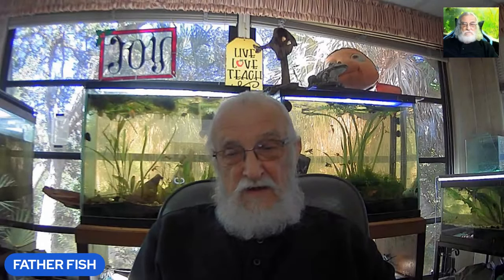WHAT KIND OF FISH DOES YOU WATER ENJOY?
Your water knows best the kinds of fish who will live in it. Ask your water to decide the fish you will keep.

LIVE STREAM TIMES:
Sunday 6:00PM edt
Monday 9:00AM edt
Wednesday 9:00AM edt
Friday 8:30PM edt

New Father fish store is live!